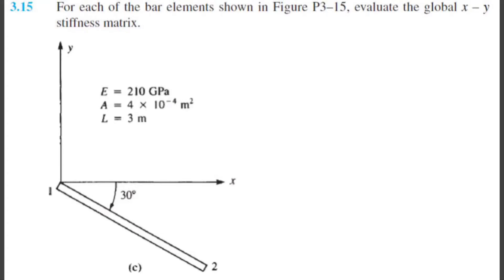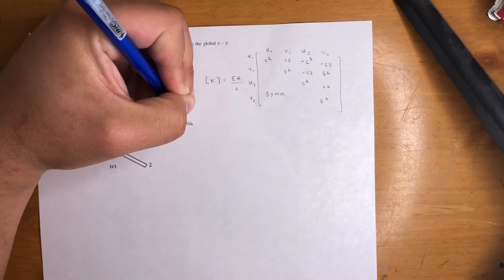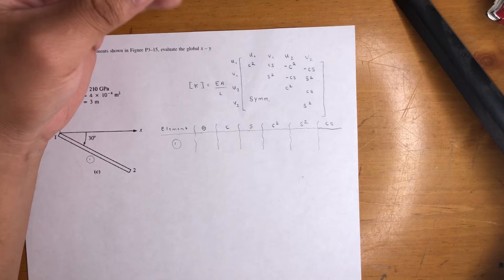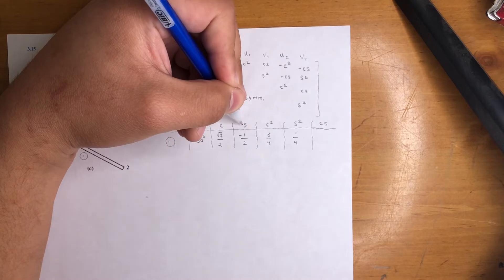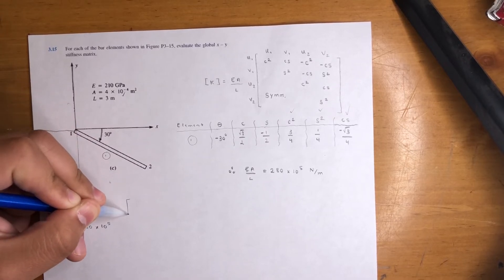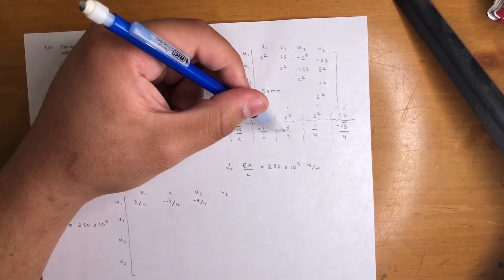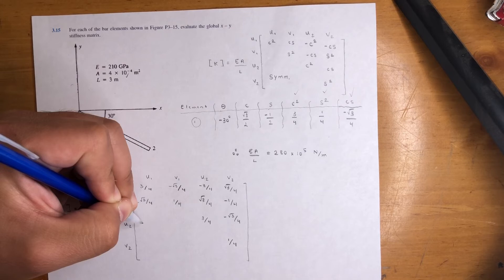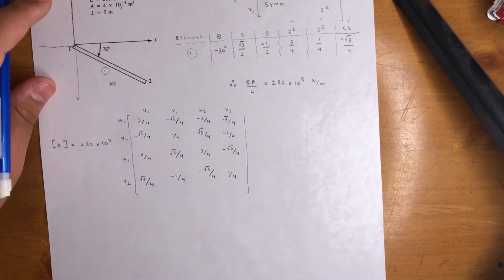Finite Element Analysis - Evaluate the Global X – Y Stiffness Matrix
Finite Element Analysis 3.15c

For each of the bar elements shown in Figure P3–15, evaluate the global x – y stiffness matrix.